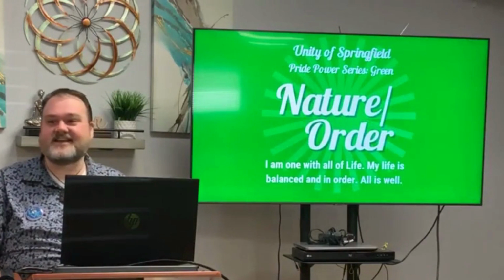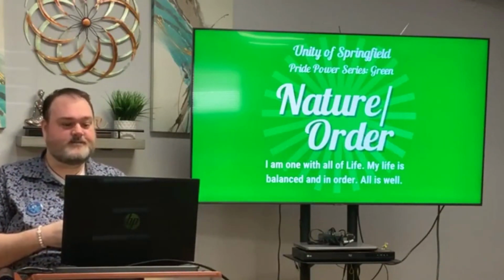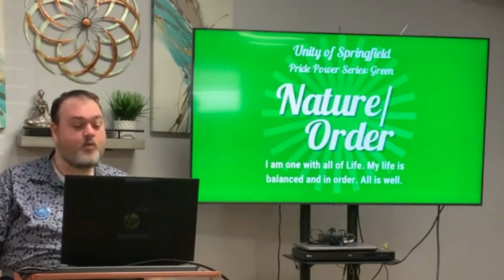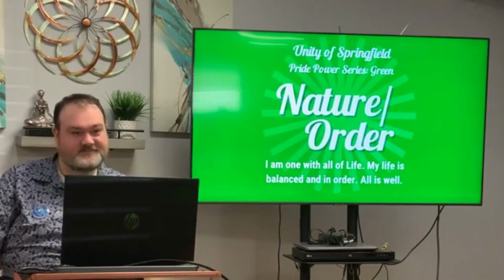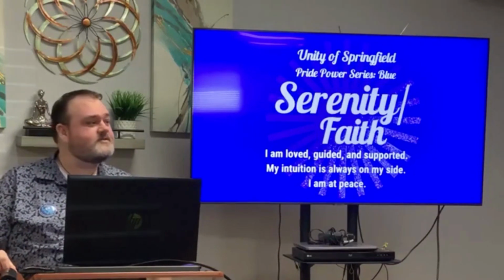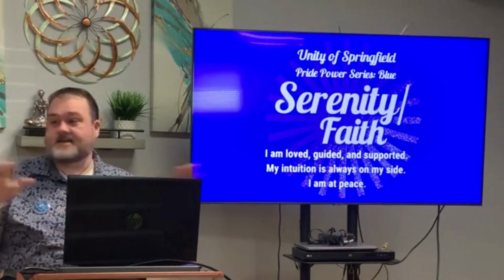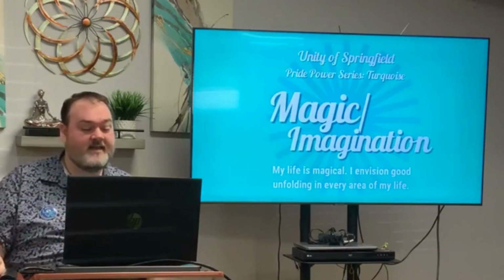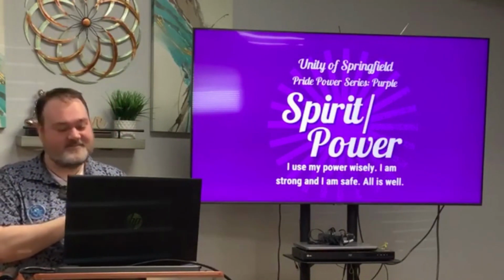05/28/2023 "Pride Powers" with James Masters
This is the Sunday Morning World Religion & New Thought Class from Unity of Springfield. This week James Masters leads an impromptu discussion about the colors in the traditional Pride Flag and the corresponding colors from Unity's 12-Powers.

Recorded Live @ Unity of Springfield on May 28, 2023.

If you would like more information about Unity of Springfield or would like to support our ministry, you can find out more information by going to: